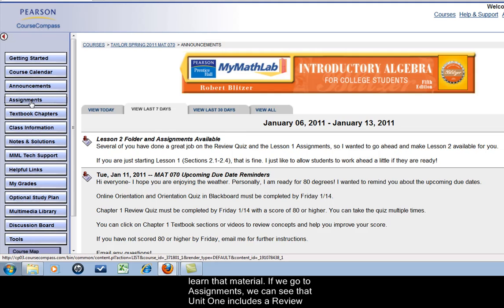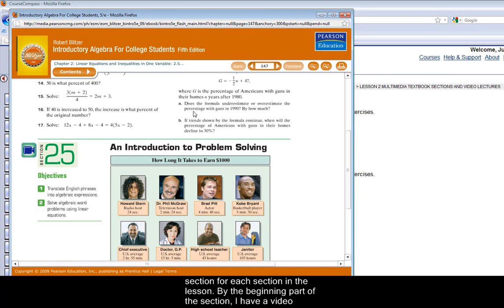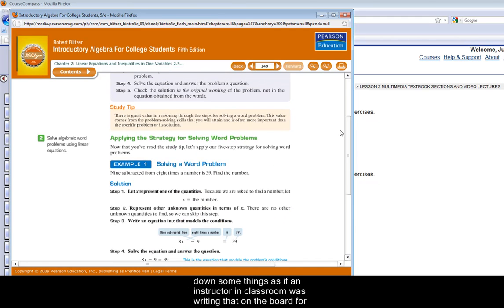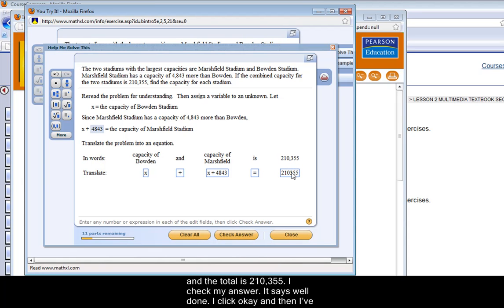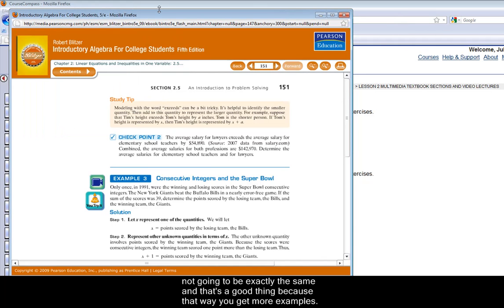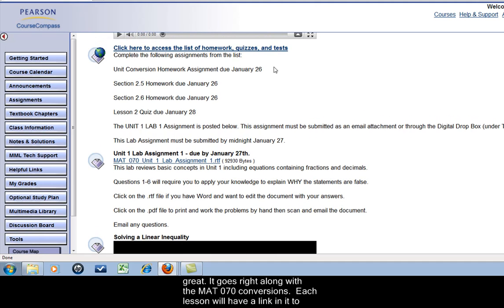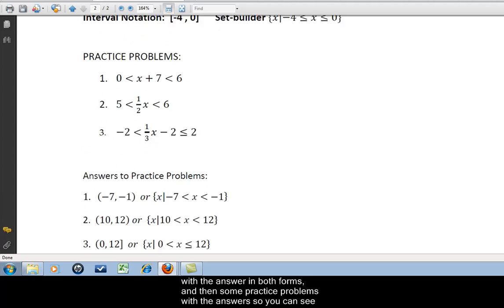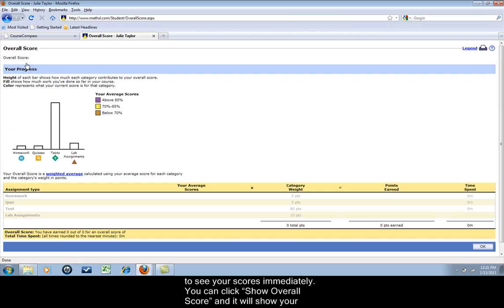How Do I Learn in a MAT 070 Online Class.mp4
This video helps you understand the resources available to help you learn math in an online MAT 070 class.